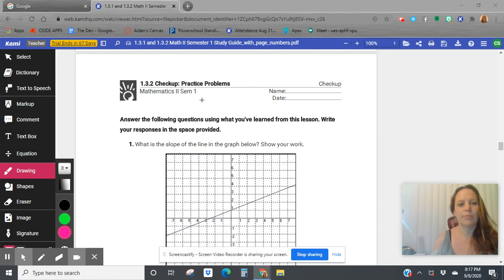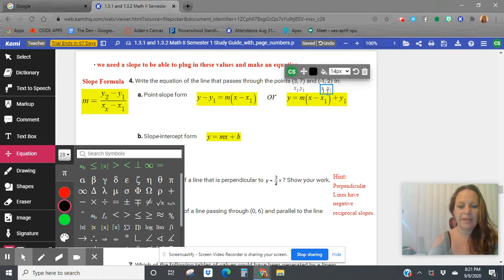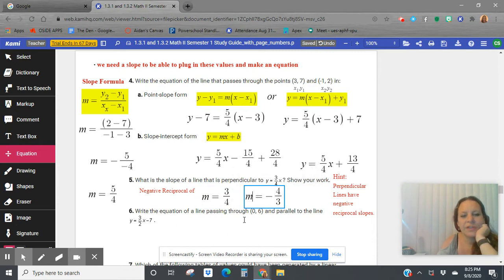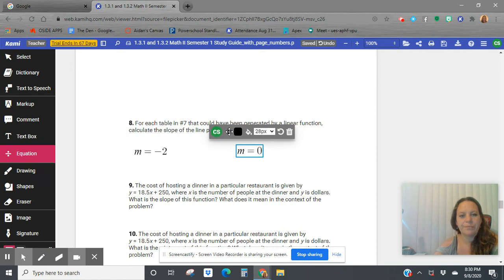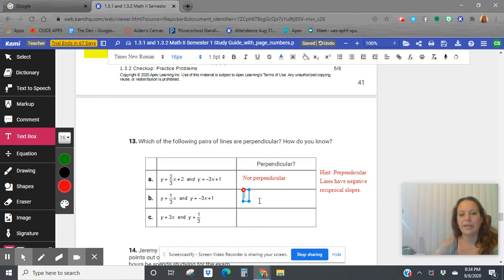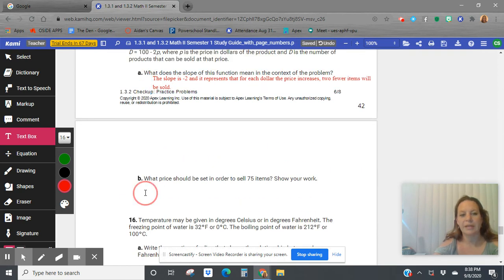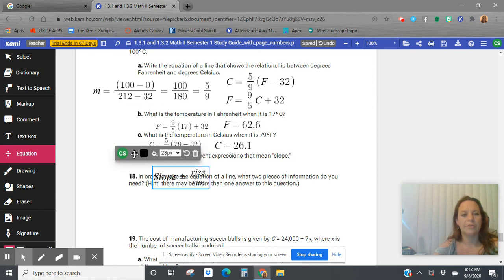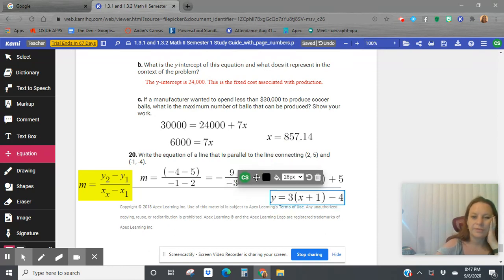M2 APEX Study Guide 1.3.1/1.3.2 pages 31-44